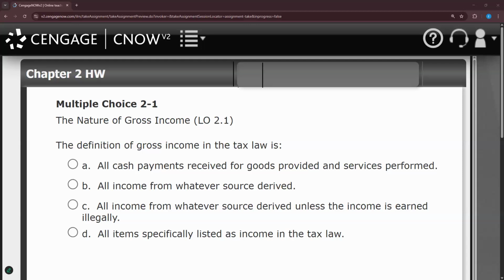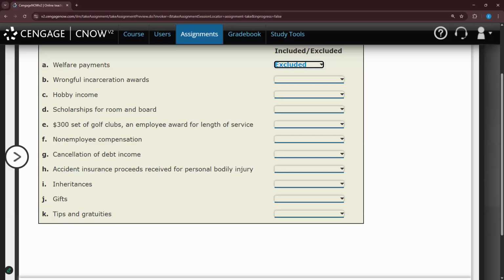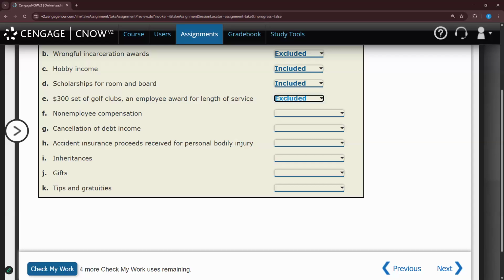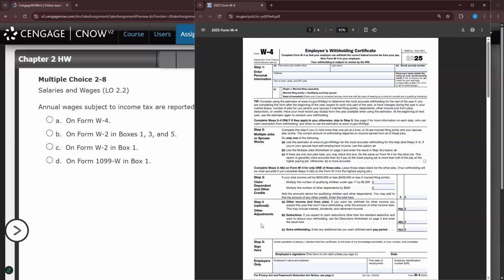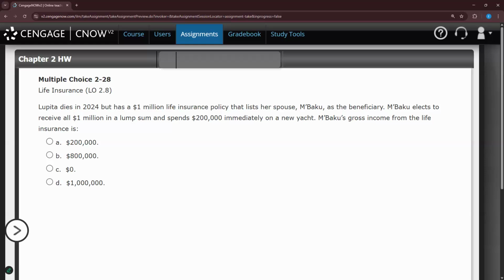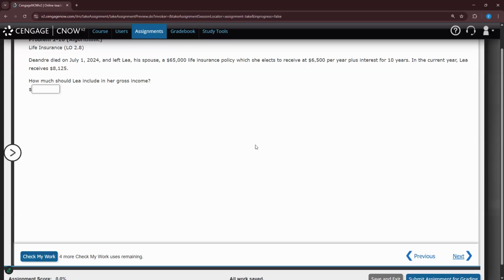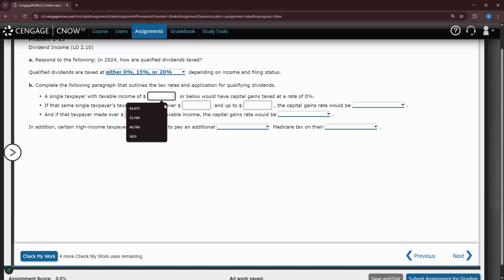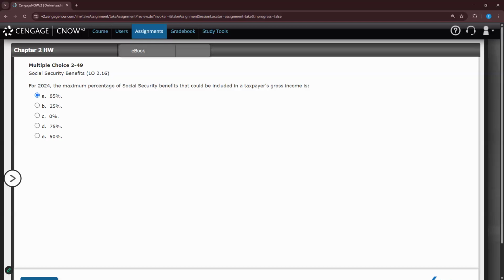"Understanding Gross Income & Exclusions | Income Tax Fundamentals 2025 Chapter Review"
In this video we discuss key concepts from the Income Tax Fundamentals 2025 textbook. We explain gross income under U.S. tax law as "all income from whatever source derived" unless excluded. Examples include salaries, wages, business income, and exclusions like welfare payments, wrongful incarceration awards, and certain employee achievement awards.

We also cover barter income taxation at fair market value, and essential tax forms like the W-4, W-2, and 1099. The taxation of life insurance proceeds, insurance settlements, dividend income, and Social Security benefits is explained.

Note: Tax law is vast and always changing. This video is an educational supplement to Income Tax Fundamentals 2025 and is not legal or tax advice. Always consult a qualified professional.

We also explore how AI is making basic tax preparation easier, yet human expertise remains critical for tax planning and complex consulting.